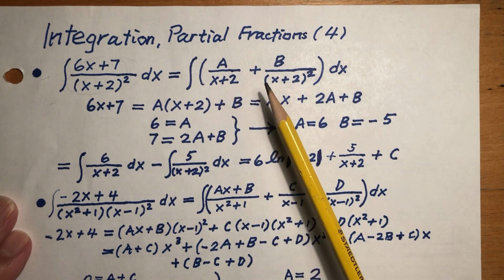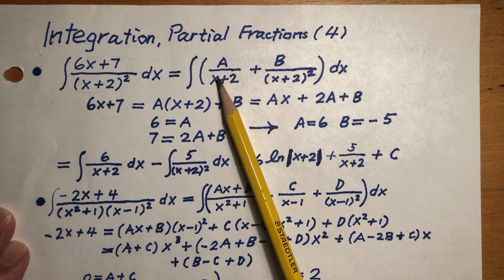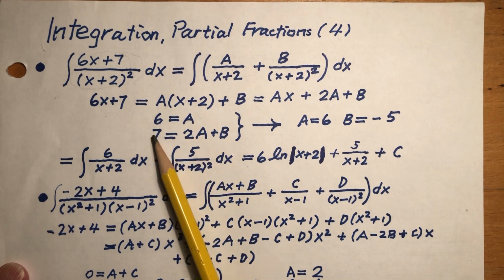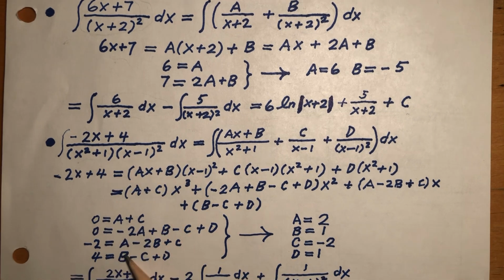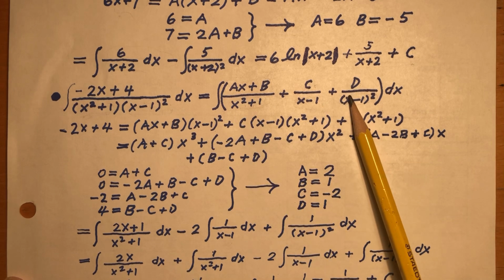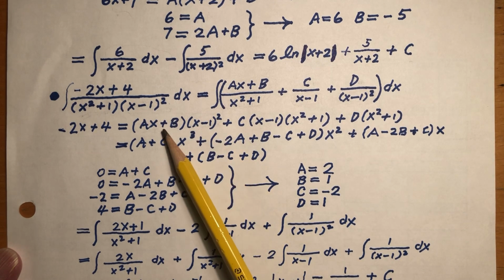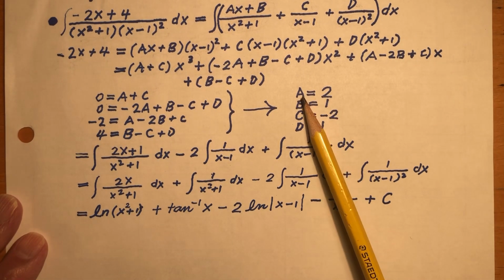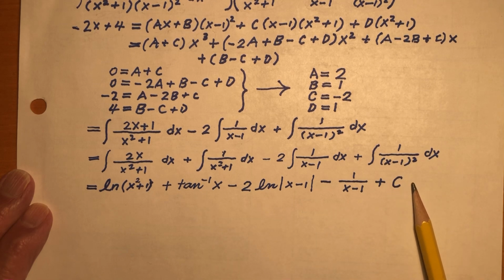Integration, partial fractions (4)